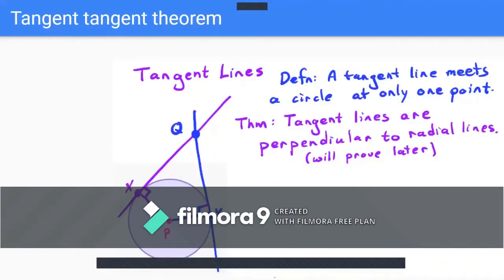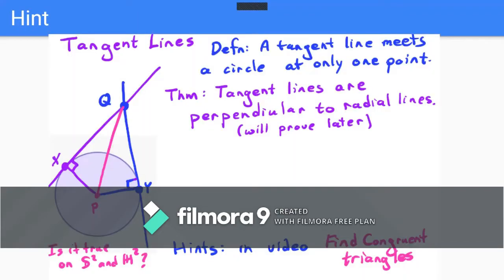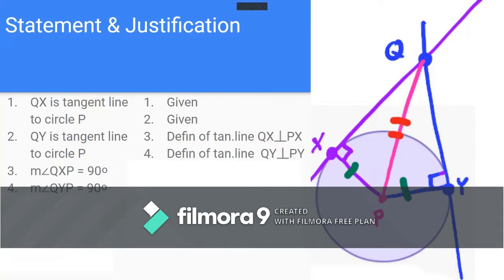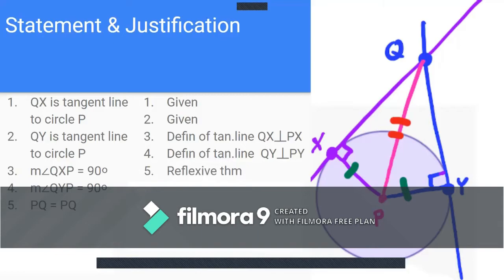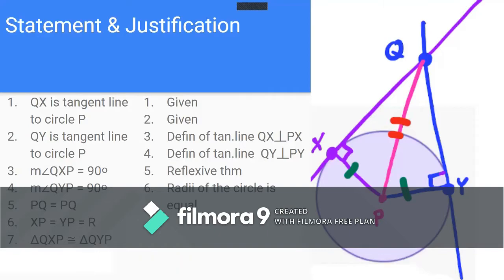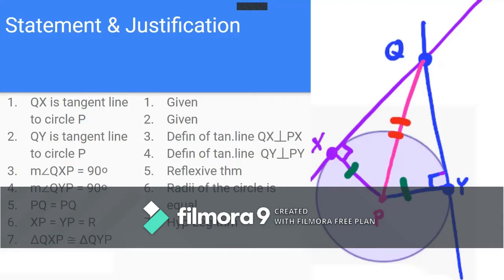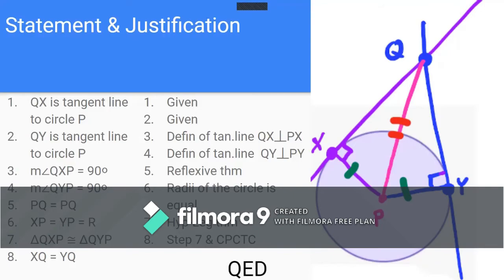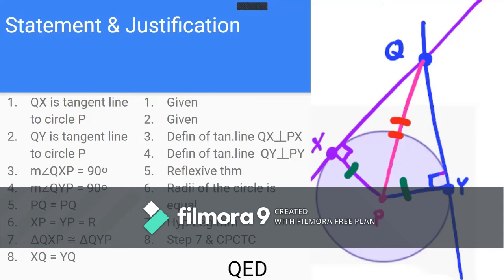Project 12 HW 5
Link to the 'Tangent to a Circle From a Point Outside the Circle'
Again sorry about the watermark.